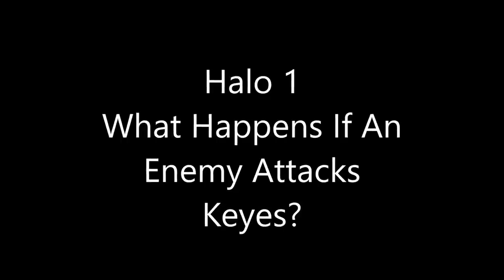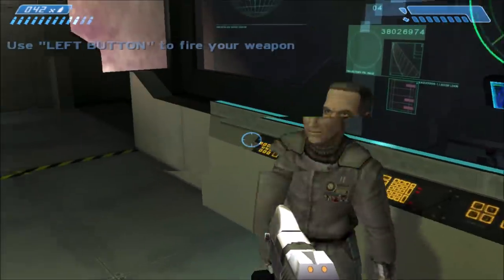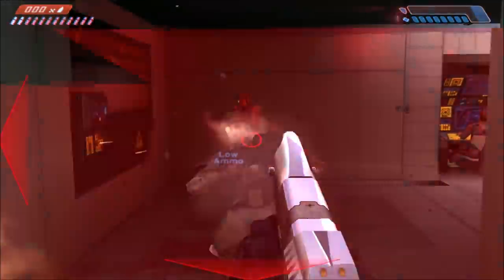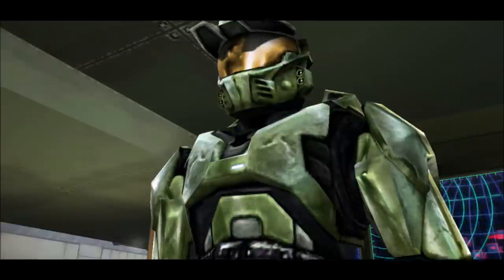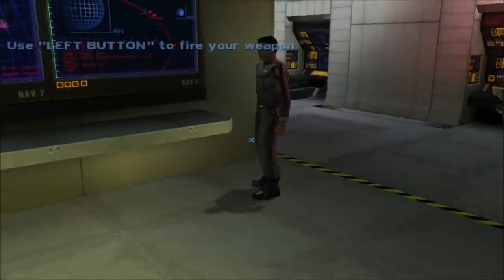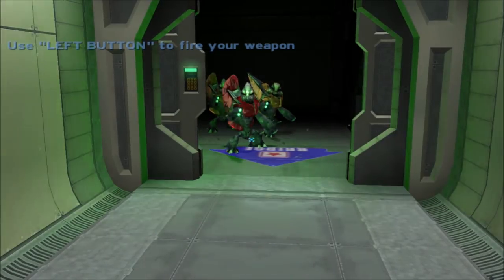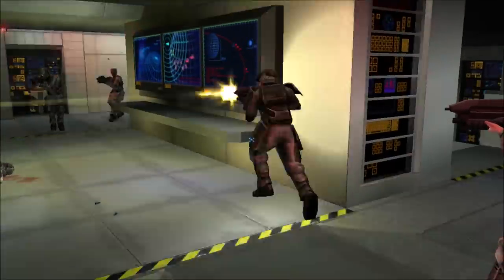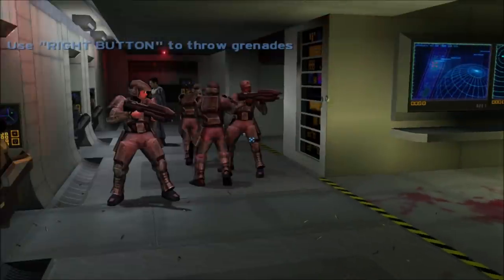Halo 1 - What Happens If An Enemy Attacks Keyes On PoA?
We all know that there's absolutely no way to get away with killing Captain Keyes on the first mission Pillar of Autumn. But what if it wasn't Master Chief that kills Keyes? What if an enemy attacked Keyes instead? What happens then?